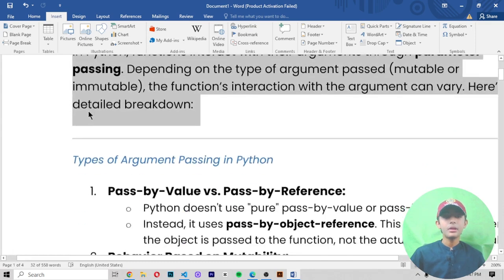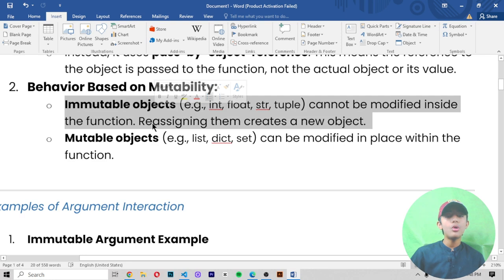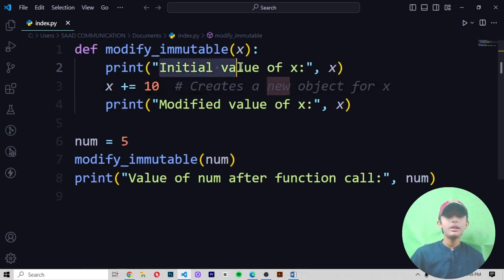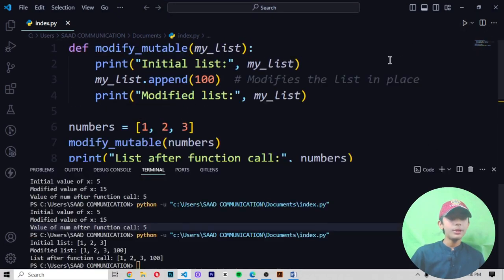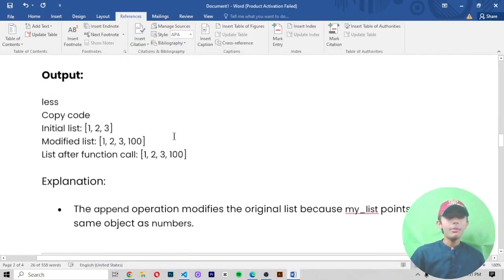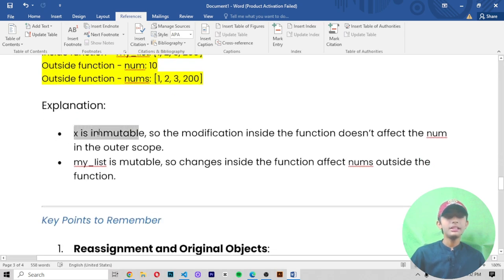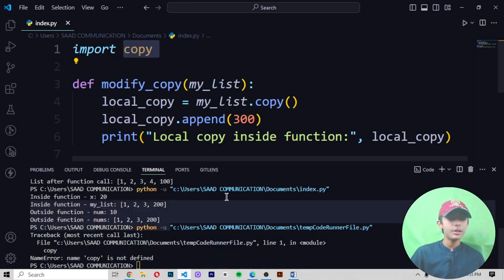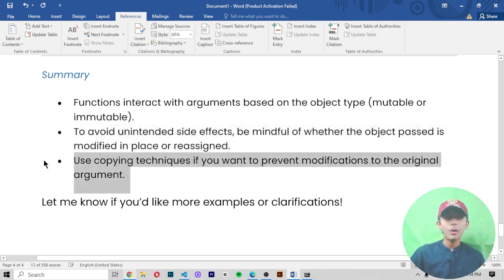PYTHON HOW FUNCTIONS INTERACT WITH THEIR ARGUMENTS | Python Tutorial Lesson #158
This video is about PYTHON HOW FUNCTIONS INTERACT WITH THEIR ARGUMENTS | Python Tutorial Lesson #158

Suggested Courses:
❤️ Complete Clones